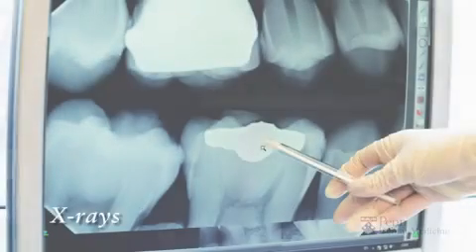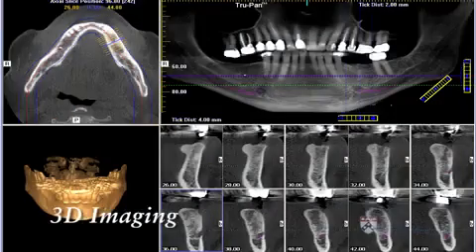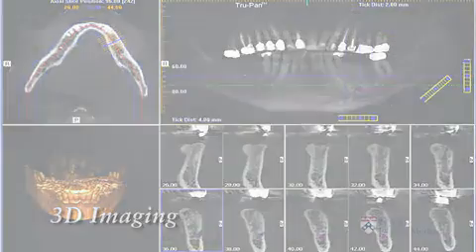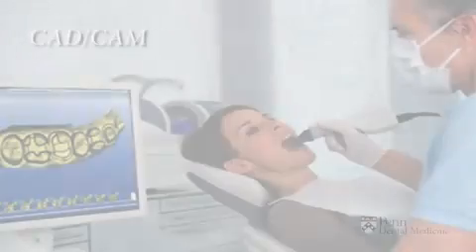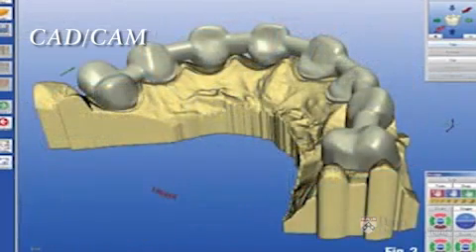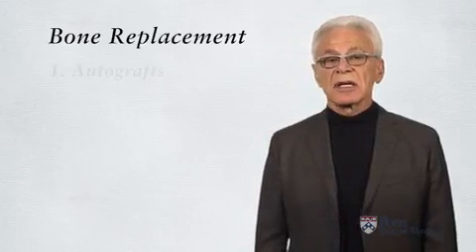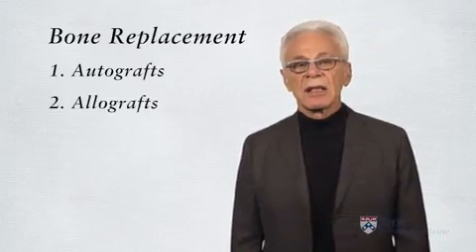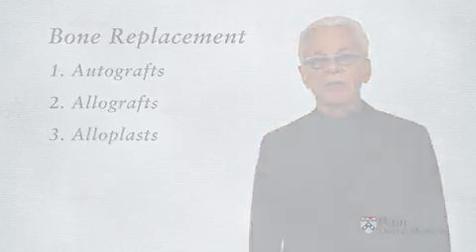Advances in dentistry#